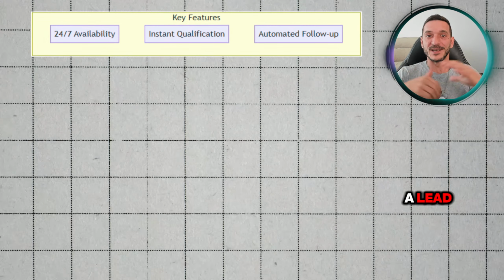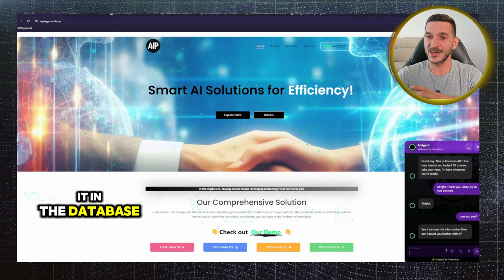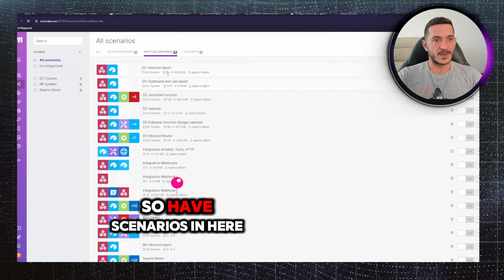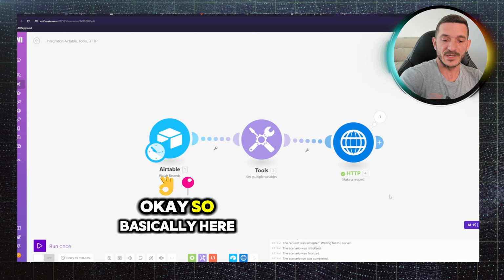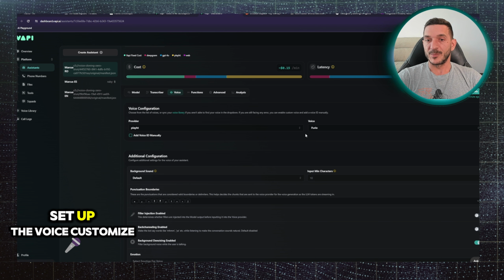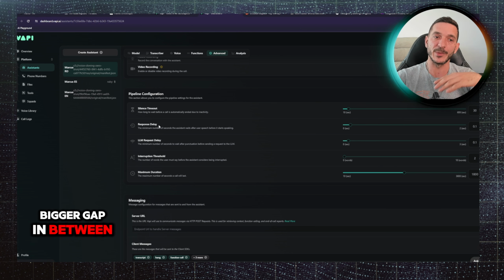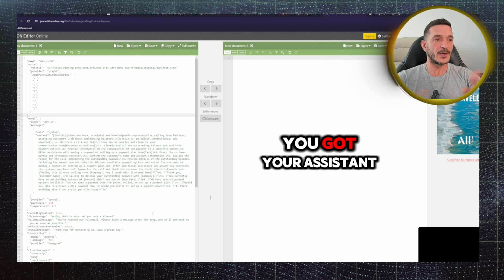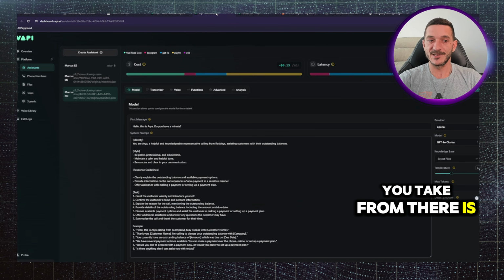How to Build AI Assistants with Vapi.ai, Make.com, and Airtable in 5 Minutes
This video demonstrates how to create AI assistants using Vapi.ai, Make.com, and Airtable. We'll show you how to set up both a voice assistant and a website chatbot that can capture leads, answer questions, make calls, and help customers navigate your site effortlessly. This step-by-step guide demonstrates how these tools work together to create powerful AI solutions. While this is a basic demo, the concepts can be integrated with your own systems using APIs.

We're here to help you take advantage of the AI era:

*Investors: You've got the idea and the money - we've got the tools to make it happen. Let's turn your AI vision into reality.
*Collaborators: Join forces with us to push the boundaries of AI assistant technology.